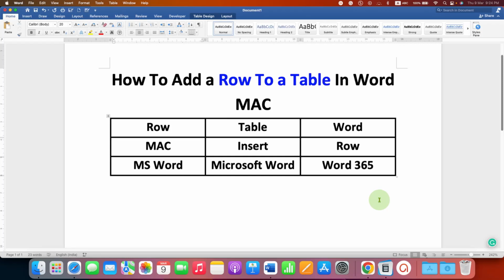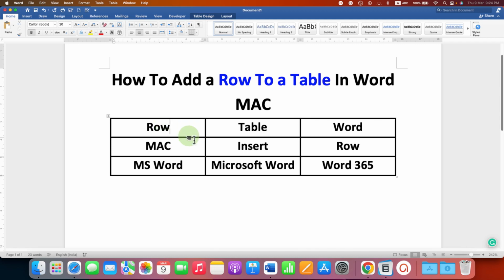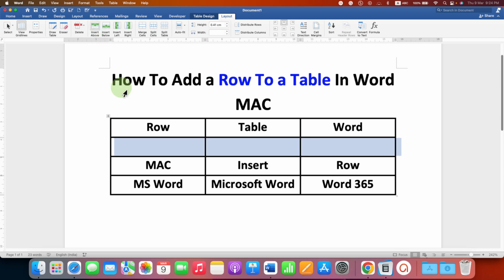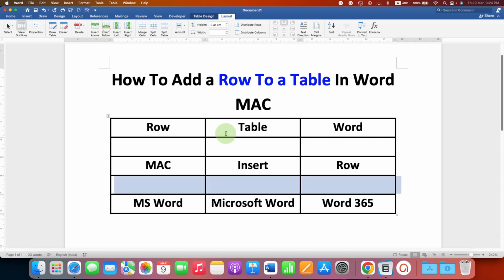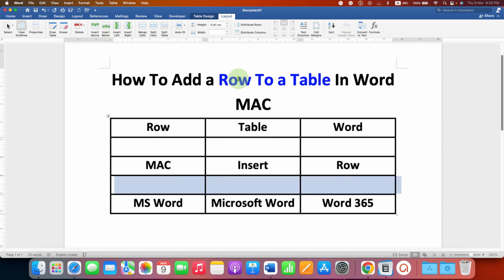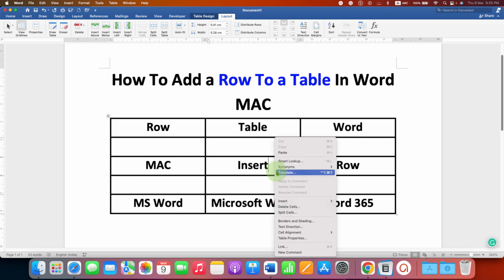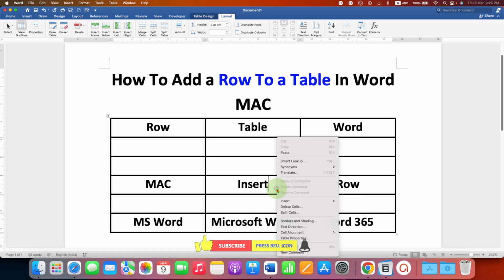How To Add a Row To a Table In Word [ MAC ]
How To Add a Row To a Table In Word MAC above and below the table cell is shown in this video. The two methods of inserting more rows to a table in Word document are also applicable to Windows version of the latest Microsoft Word 365